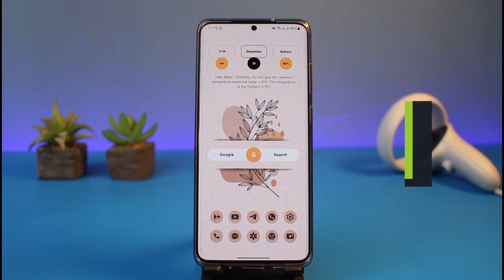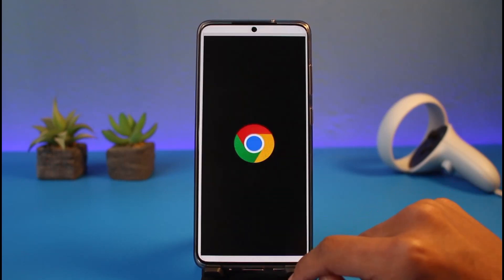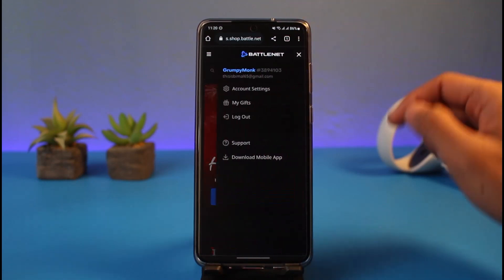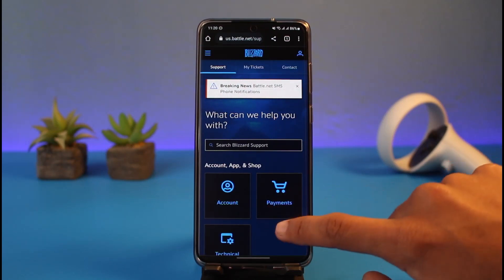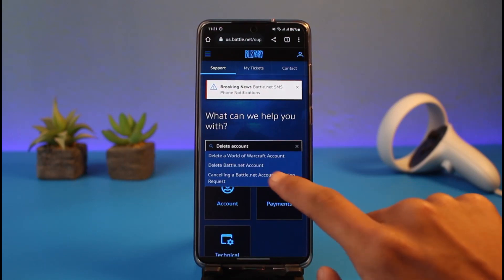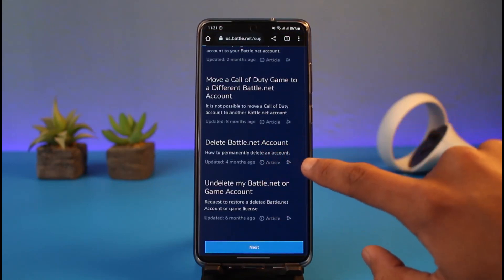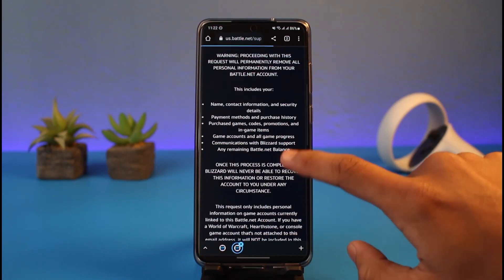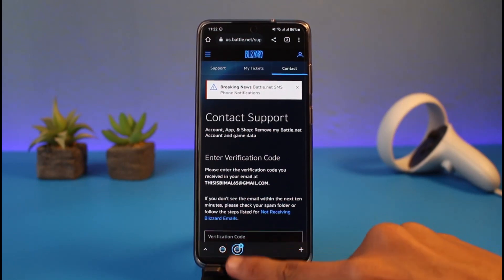How to Delete Account Battle.net !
This video guides you through an easy step-by-step process to delete your Battle.net account. So make sure to watch this video till the end.

~ Chapters:
0:00 Introduction
0:13 Browser Link
0:30 How to Delete Account Battle.net
2:06 Conclusion